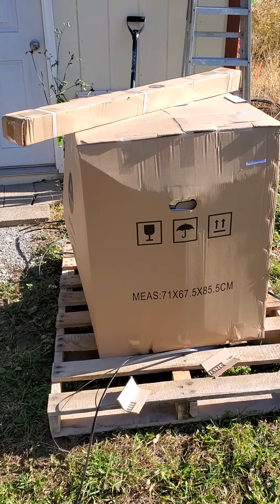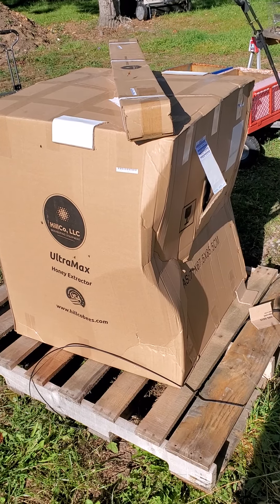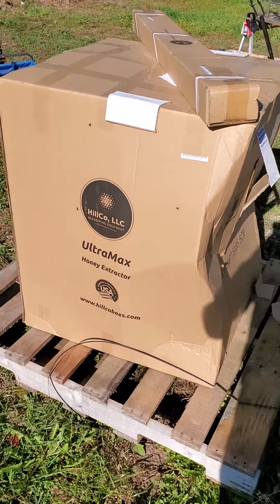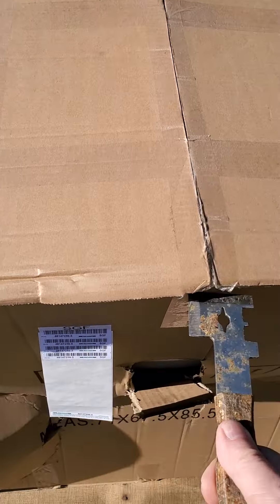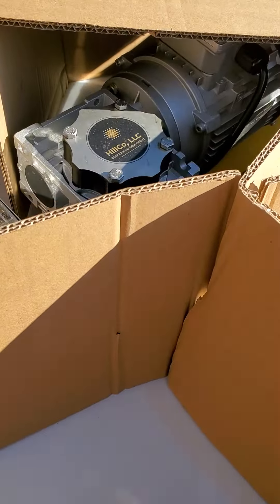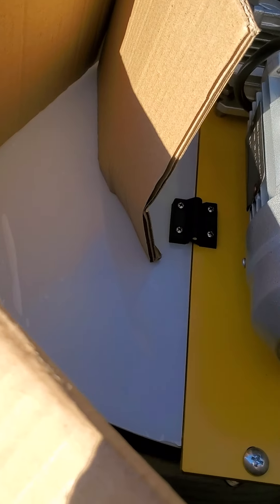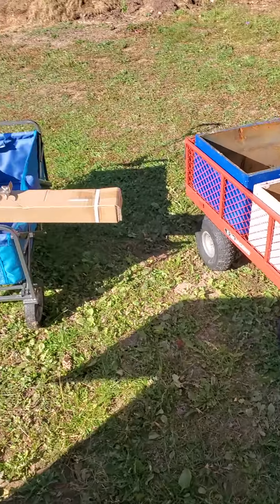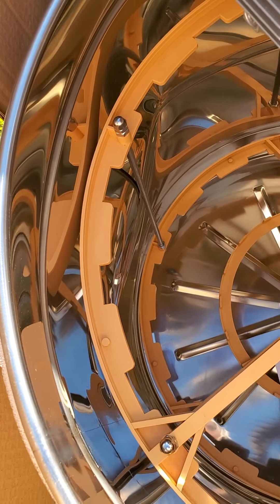2022.11.03 UltraMax honey extractor came today. GREAT CUSTOMER SERVICE!!! (Shipping Damage - NOT!)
A little damaged but I took care of it with my trusty dead blow hammer from Harbor Freight. You would have to know what to look for to even notice that this extractor had been damaged in shipping. Thank you John Hill for this wonderful extractor. I can't wait for next season!

Look up Mike Barry's videos on his visit to HillCo and the UltraMax honey extractor for more information.